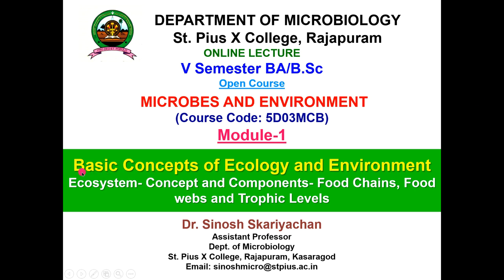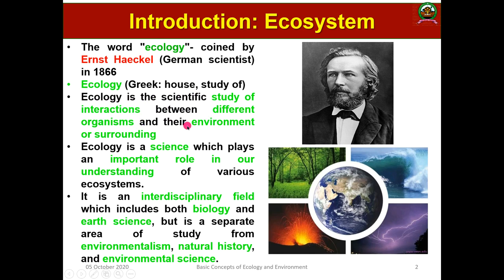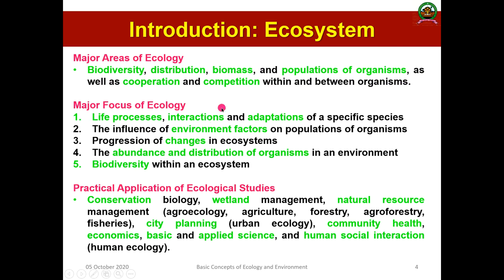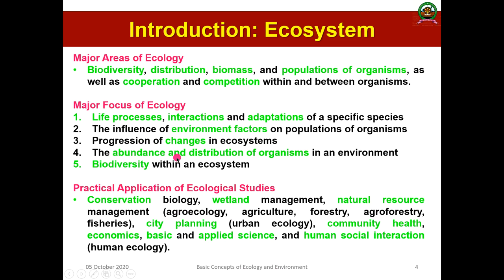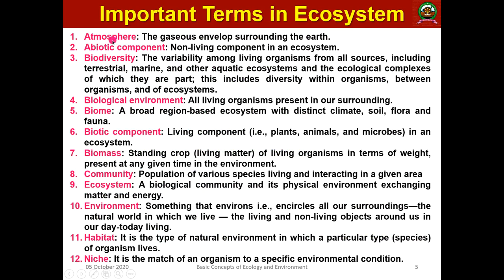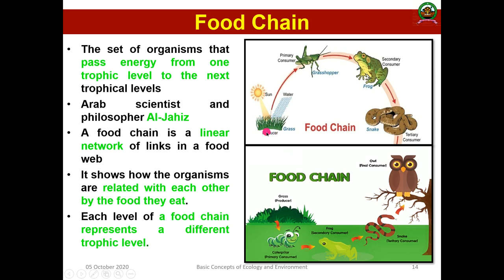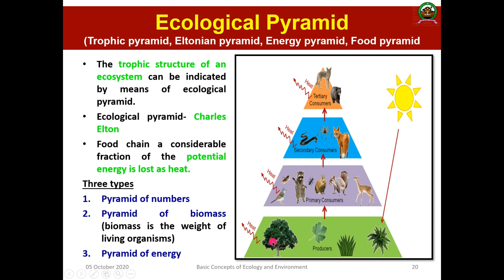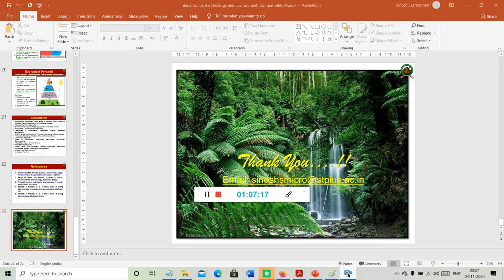Module-1:Basic Concept of Ecology and Environment-V Sem Open Course-Microbes and Environment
This video is created as an online class for the V Semester B.A/B. Sc students of St. Pius X College Rajapauram, Kasaragod, Kerala.  The course is an Open Course-Microbes and Environment (Course code: 5D03MCB) offered the Department of Microbiology, St. Pius X College Rajapauram, Kasaragod based on the syllabus (2014 admission) proposed by Kannur University, Kerala